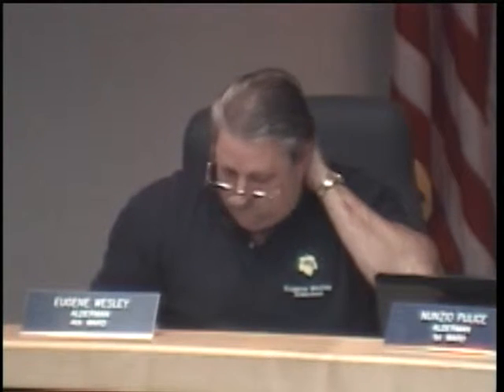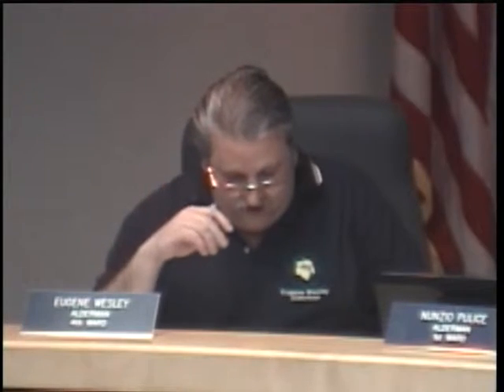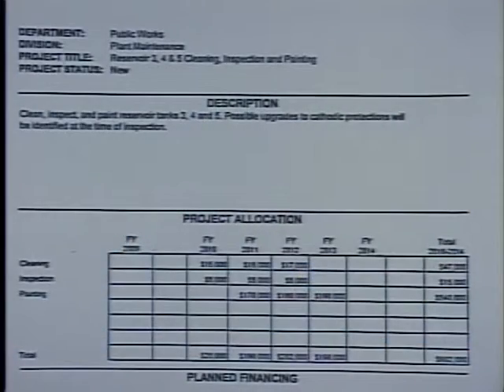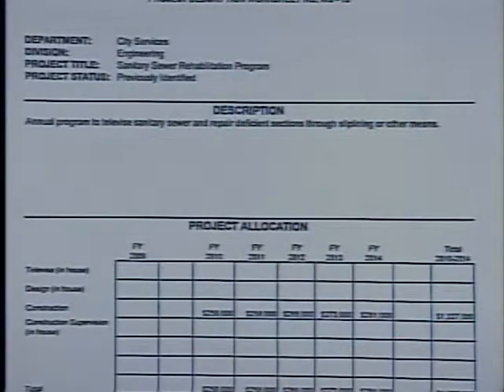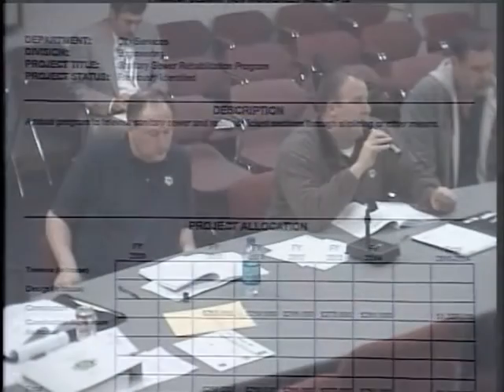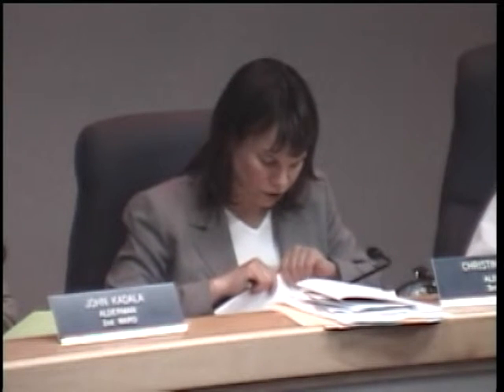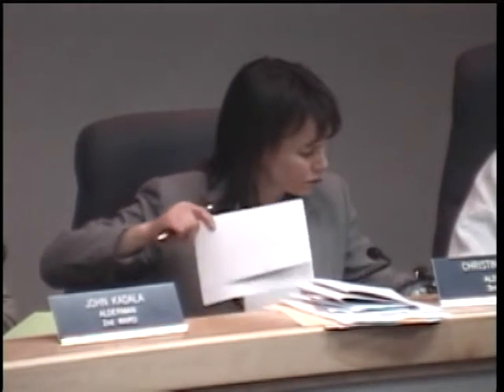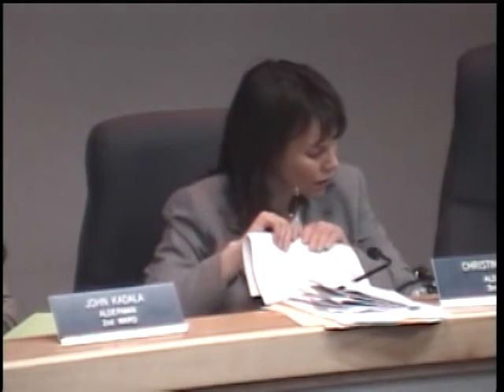City Of Wood Dale: Committee Of The Whole 3/12/2009 Part 4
The City of Wood Dale Committee Of The Whole 3/12/2009 Part 4